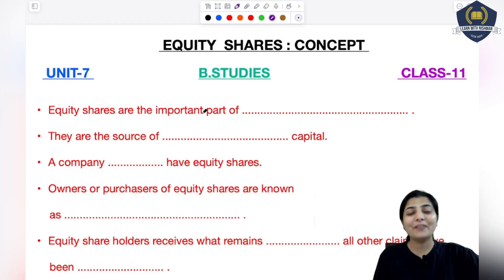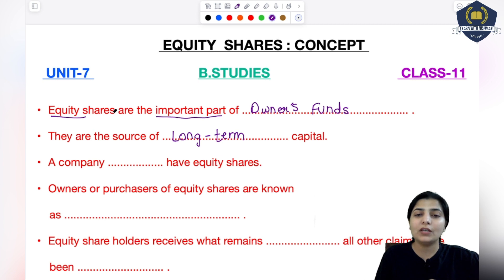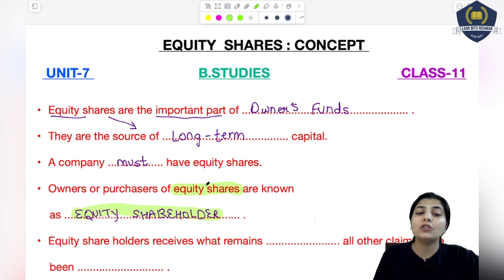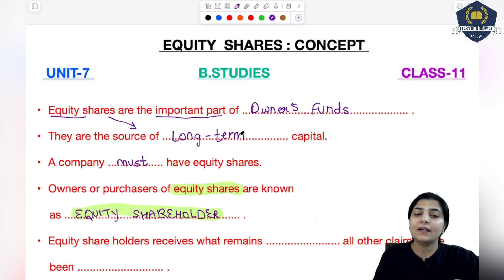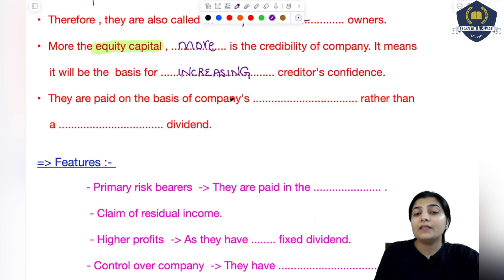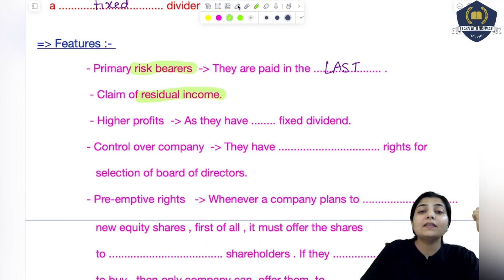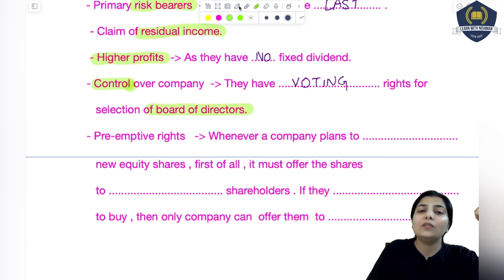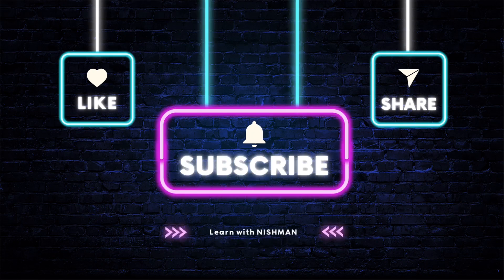📉EQUITY SHARES - Concept | Unit-7 | B.Studies | Class-11 | Commerce | CBSE | ICSE | CA | CAT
Watch this session of Concept of EQUITY SHARES | Unit-7 | Business Studies -Class 11 | CBSE .It’s going to help you a lot and provide you great knowledge .

GEARS:-
1) Sonata gold 2.4ghz noise cancellation mic wireless
2)Camera tripod Stand
3) Iphone13
4) HIFFIN E27 studio single holder umbrella lighting kit
5) ALKOSIGN Astra Chrome White Boards
6) SONI officemate Whiteboard Marker
7) Wacom pentablet
8) Macbook air
9) Ipad air
10) wireless mouse
11) usb hub 7 in 2
12) Apple pencil
13) tablet pencil
14) camera
15) wooden tablet
16) table
17) green screen
18) boya mic
19) rode mic
20) chair
21) lights
22) wireless keyboard
23) laptop stand
24) pen stand
25) A4 size paper
26) color pens
27) highlighters
28) sticky note
29) airpods
30) screen GLASSES
31) bed STUDY TABLE
32) extra SCREEN

Musician: BDKSonic